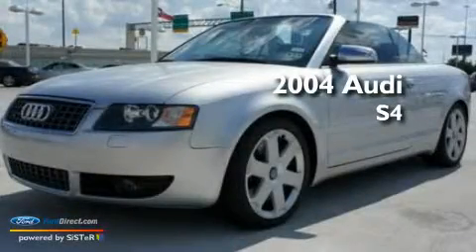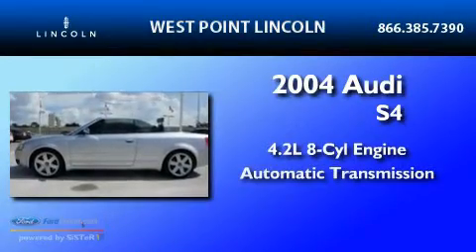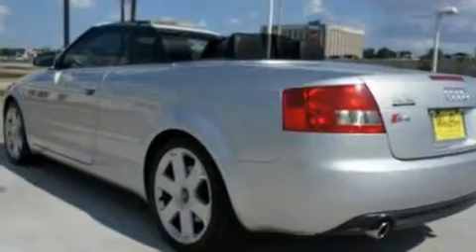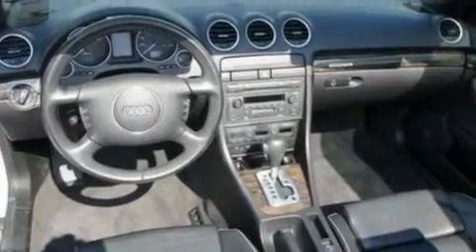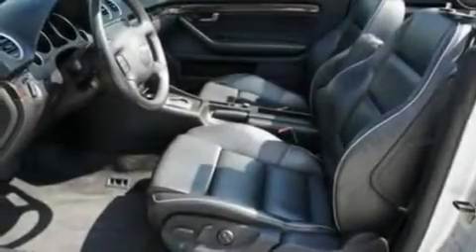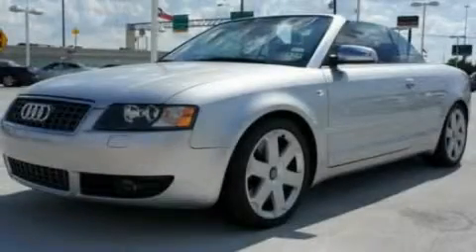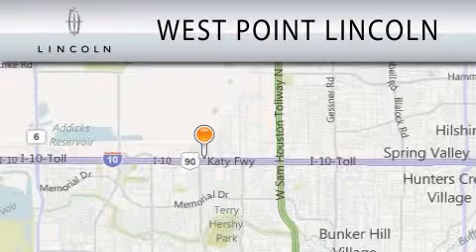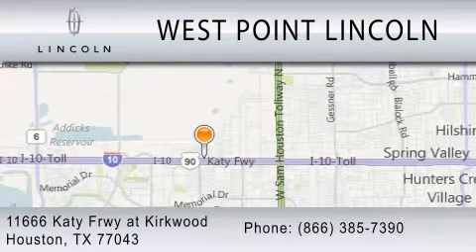2004 AUDI S4 TX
We are proud to present this 2004 AUDI S4 .

 Year : 2004
 Make : AUDI
 Model : S4
 Engine : 4.2L V8
 Trans . : AUTOSTICK
 Exterior : SILVER
 Miles : 51,961
 Interior : BLACK
 Stock : P22614A